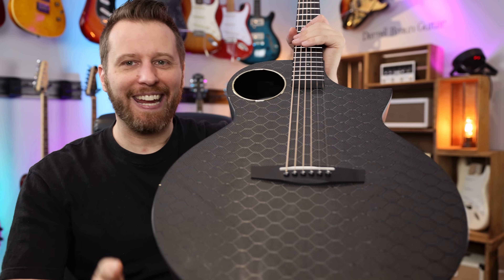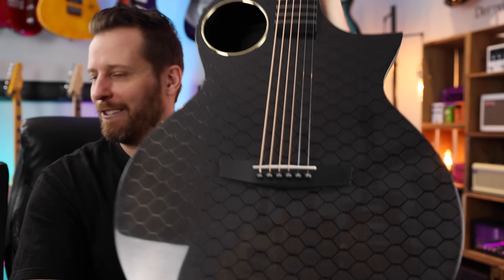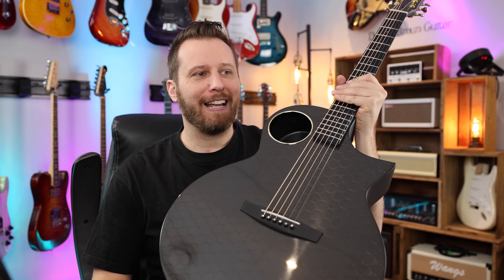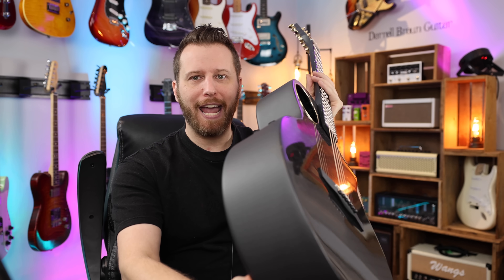FINALLY! - A Carbon Fiber Guitar I Can Actually Afford!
Carbon Fiber is Notoriously Expensive, but what does an AFFORDABLE carbon fiber guitar sound like?

GEAR IN VIDEO:
Enya EA-X4 Pro (CAN)
Enya EA-X4 Pro (US)

TAB STORE:
Songs, Lesson Worksheets, and Guitar Techniques!